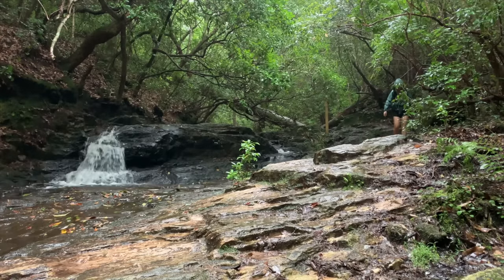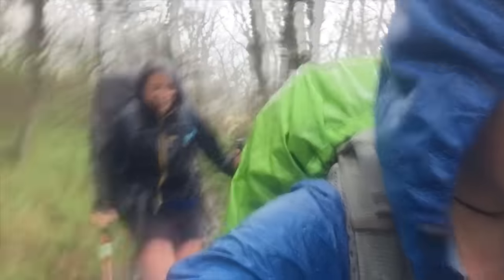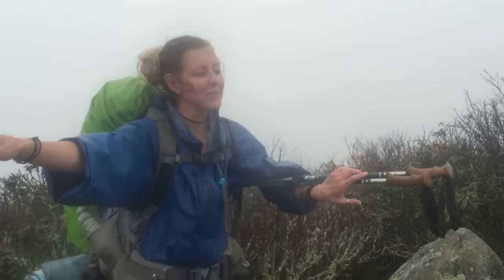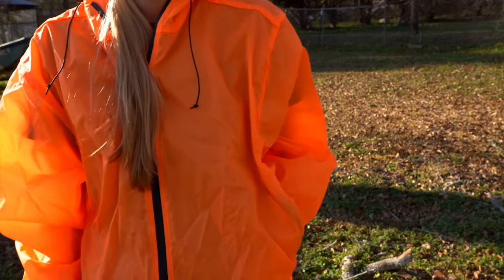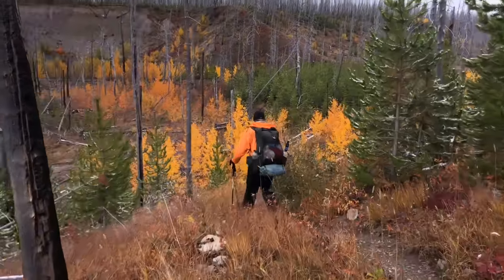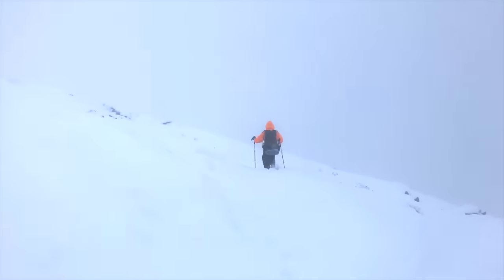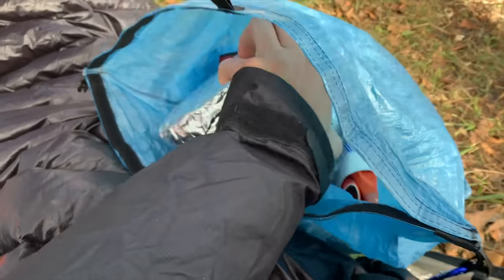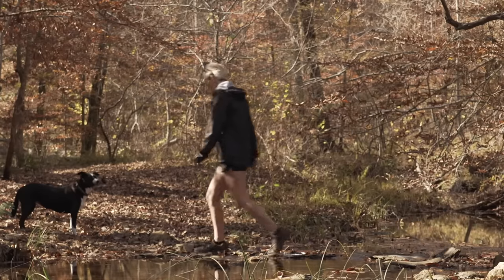My Favorite Ultralight Rain Jacket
00:00 Hey y'all
00:12 Budget Option (Frogg Togg Ultralight Rain Suit)
02:00 Favorite Rain Jacket For Cold/Extreme Weather (AntiGravityGear Ultralight Rain Jacket)
04:02 Favorite Overall Rain Jacket (Enlightened Equipment Women's Visp)